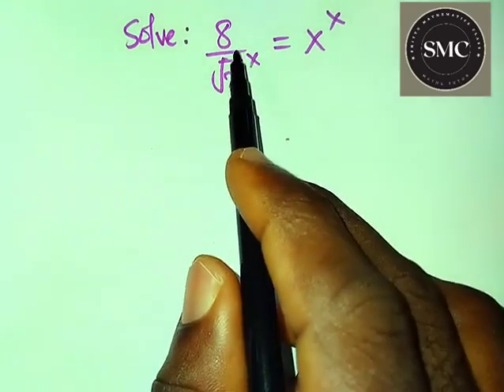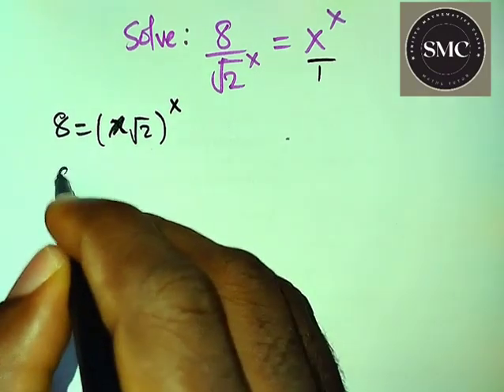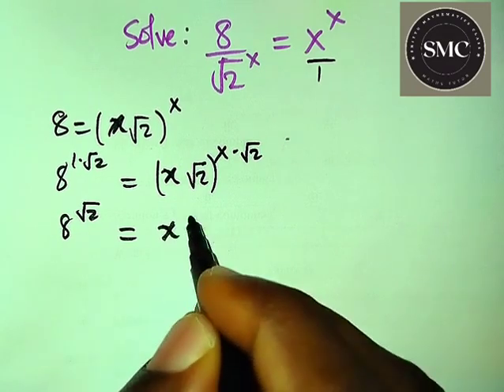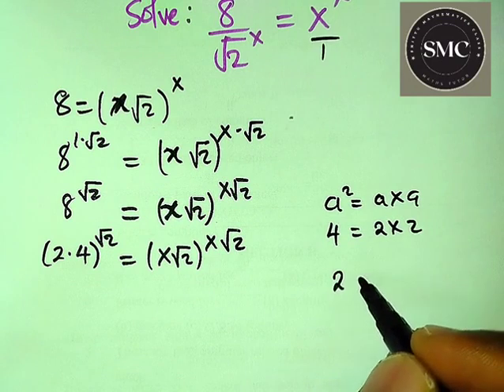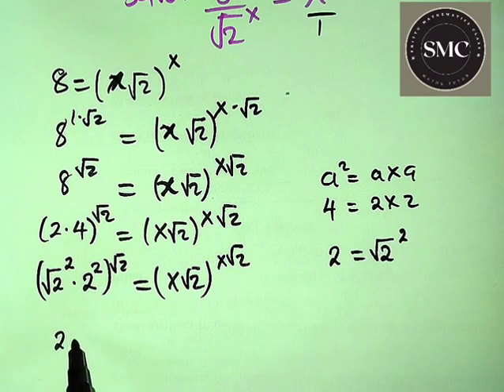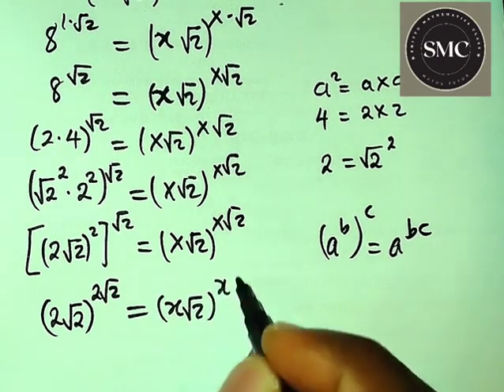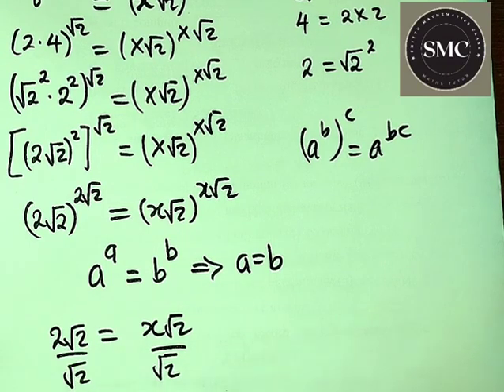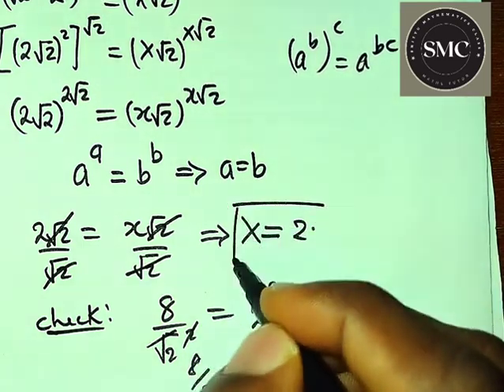How to solve this challenging exponential equation|viral question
In this video, we employ the use of mathematical manipulations in the workings to arrive at the final solution. @ShittuMathematicsClass01